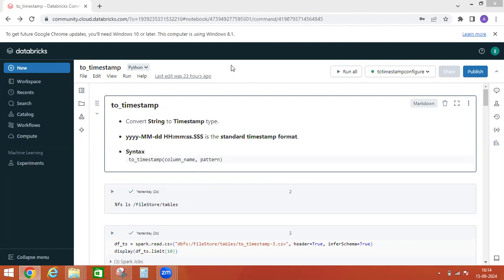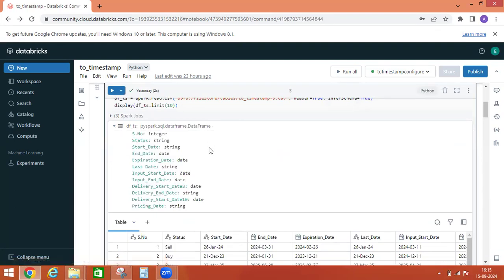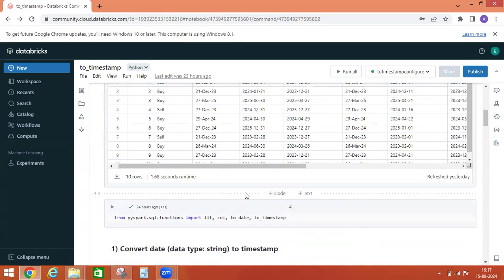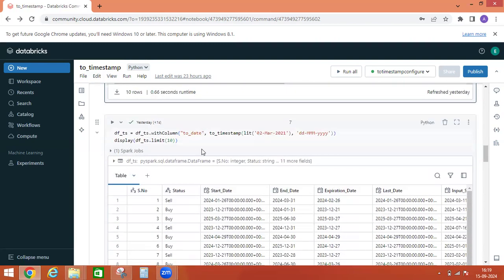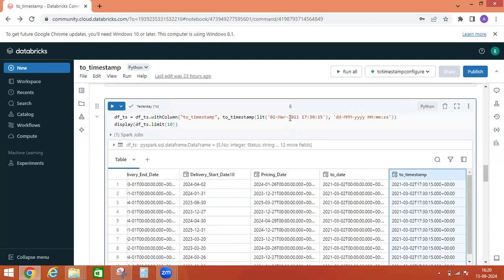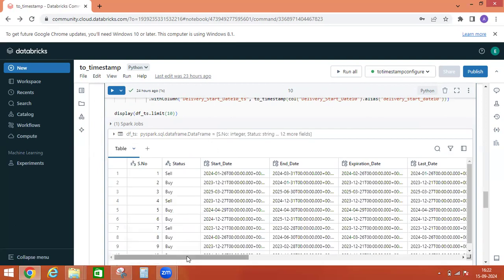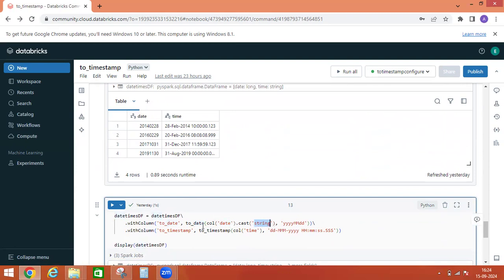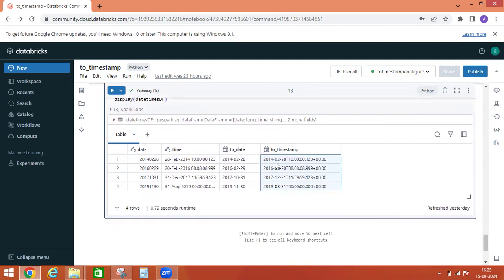25. to_timestamp, to_date | How to convert string, date columns to timestamp? |pyspark PART 25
How to convert string, date type columns to timestamp using to_timestamp()?

databricks spark tutorial, databricks tutorial, databricks azure, databricks azure tutorial,
azure Databricks tutorial, azure databricks interview questions,
azure databricks tutorial for beginners, databricks notebook tutorial
databricks delta lake, Databricks Tutorial for beginners, databricks community edition,
databricks community edition cluster creation, databricks community edition tutorial
databricks community edition pyspark, databricks community edition cluster
databricks pyspark tutorial, pyspark databricks tutorial,
databricks community edition tutorial, databricks spark certification
databricks cli, databricks tutorial for beginners, databricks interview questions, databricks azure

Spark vs databricks, databricks data science, databricks certification